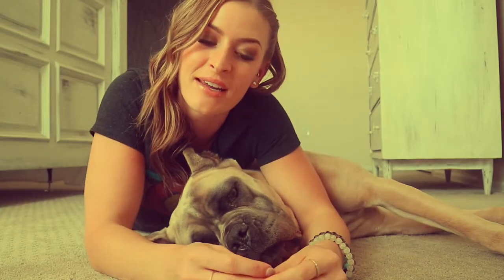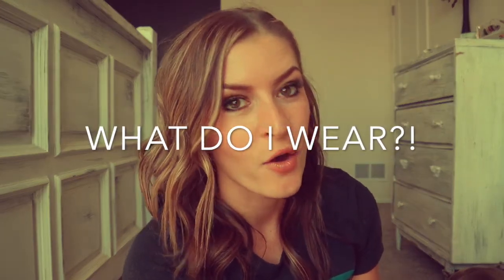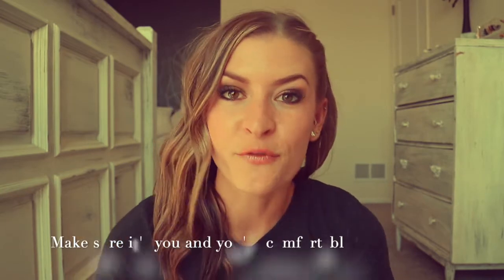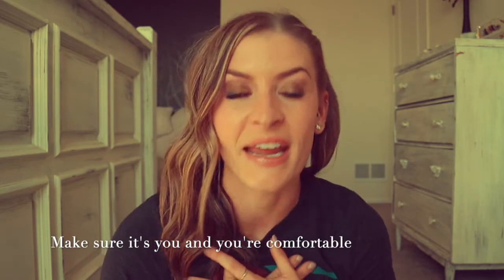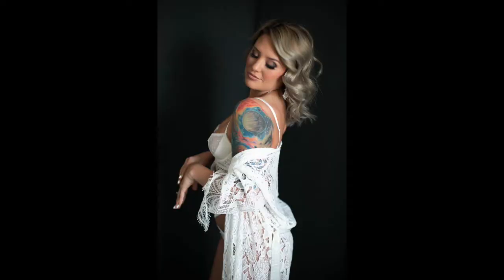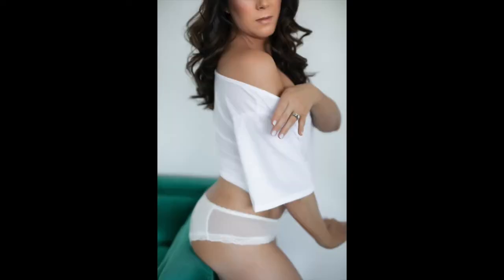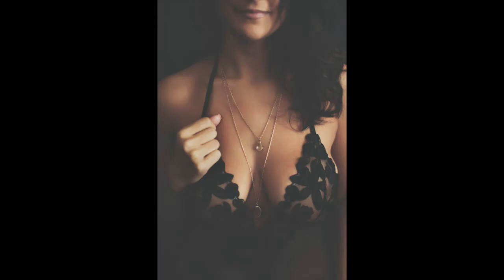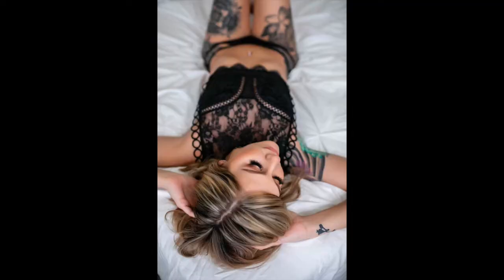What To Wear to a Boudoir Shoot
Here are some ideas on what to wear to a boudoir shoot!